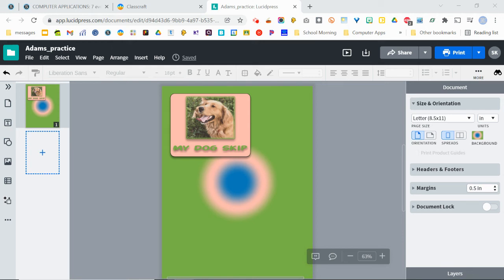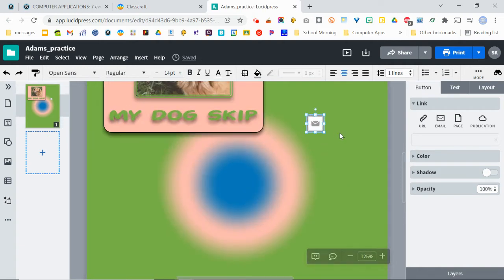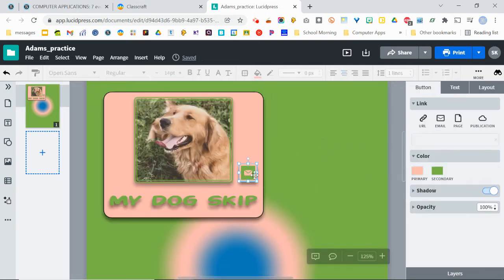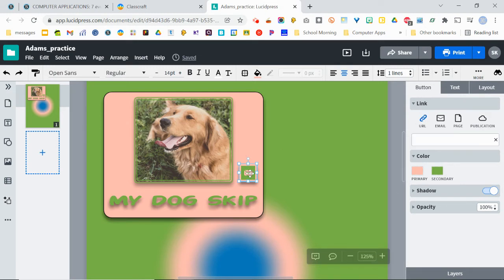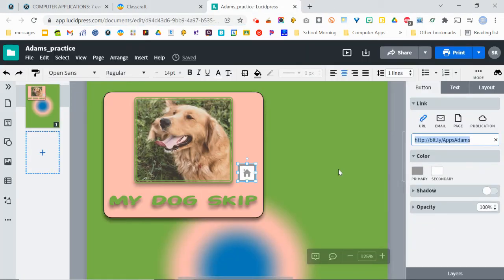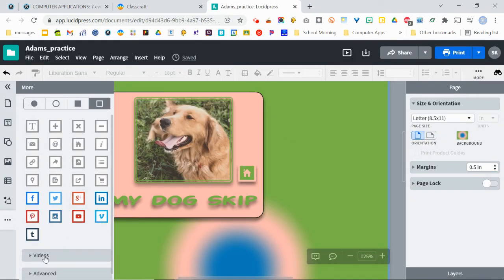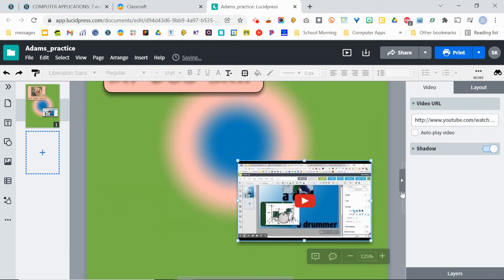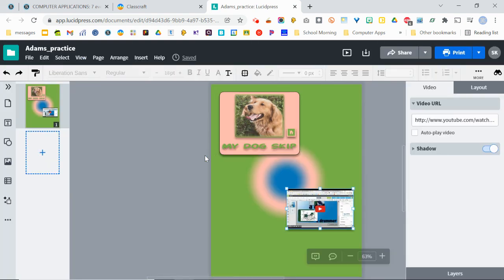Marq/ Lucidpress - Buttons and Videos